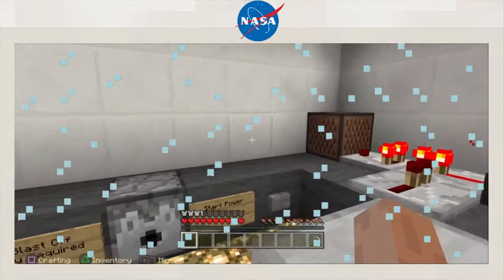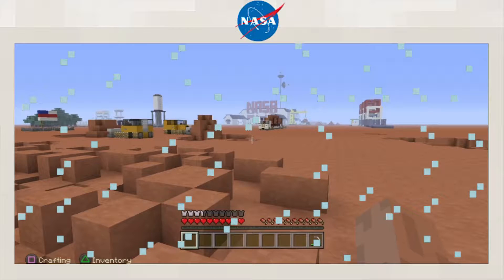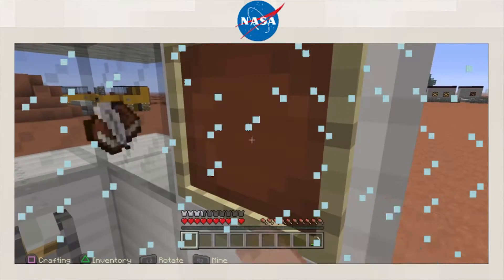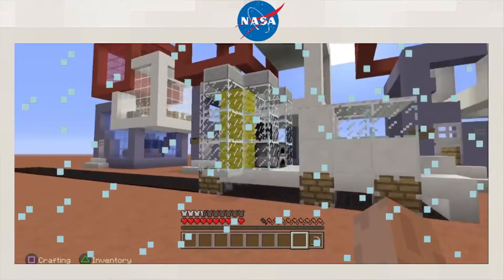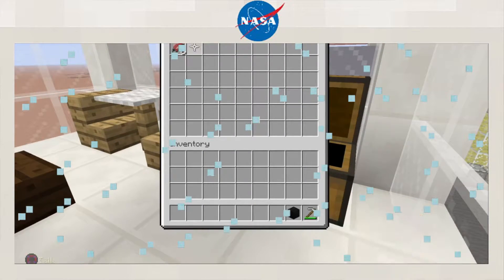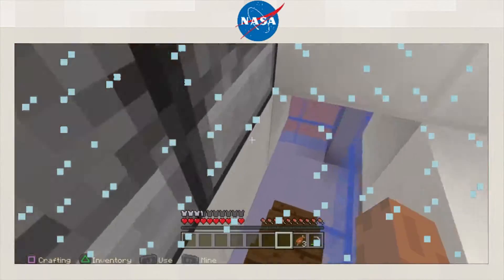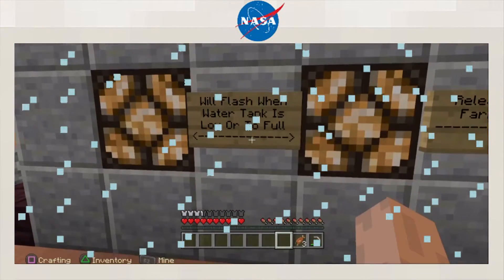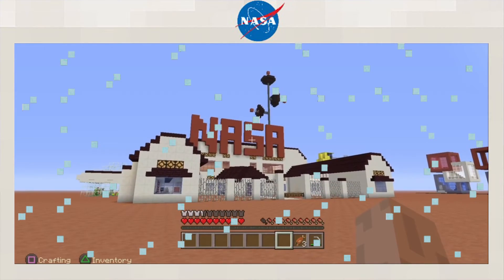Space Wonder-E2-S2-why is mars flat?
🎥•–LACK HAPE LUIS Studios–•🎥
In this episode Luis comes to mars and see that the landscape is all flat... But why...
Music Is At The Bottom If Any Is Used.

🎶 Music Licensing Is Down Here IF there is copyrighted music in my video!
•License/s•

Thank you for your time and your likes and comments and for subscribeing to my channel. 💙💜💙💜💙💜💙💜💙💜💙💜